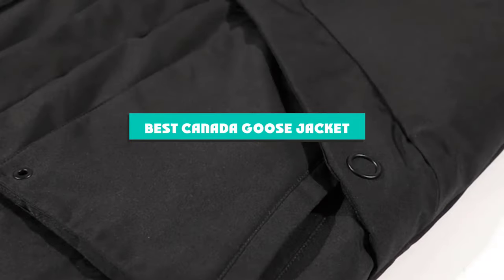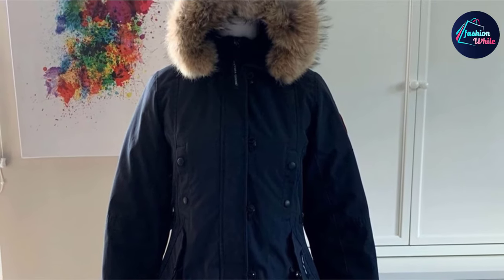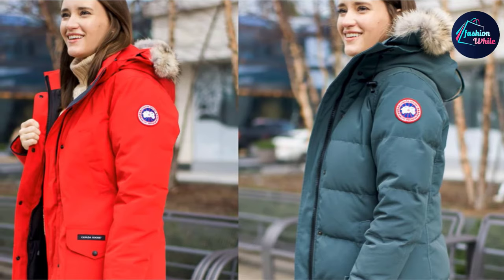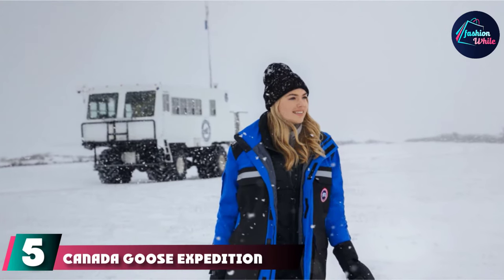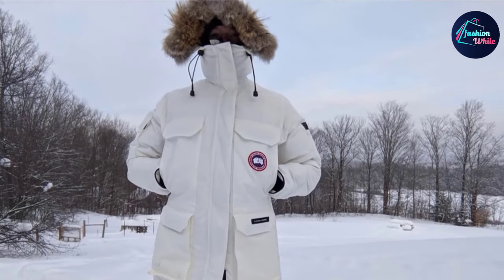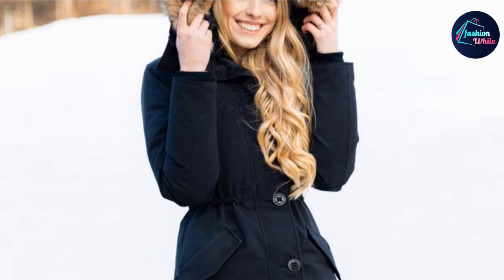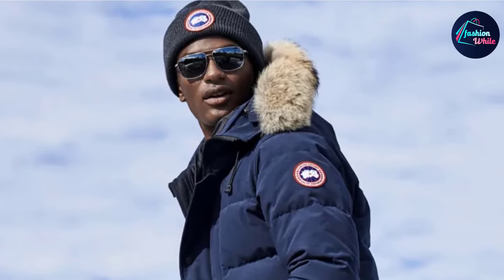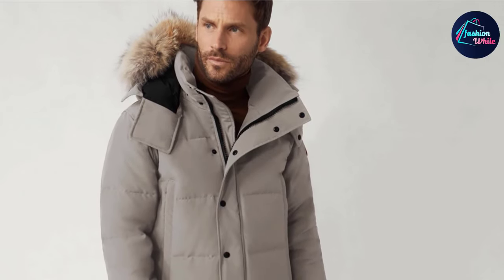Best Canada Goose Jacket in 2024 (Top 10 Picks)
Links to the Best Canada Goose Jacket we listed in today's Canada Goose Jackets Review video & Buying Guide:

1 . Canada Goose Women's Kensington Parka Coat
2 . Canada Goose Emory Parka
3 . Canada Goose Women’s Shelburne Parka Coat
4 . Canada Goose Men Resolute Parka
5 . Canada Goose Expedition Polar Bear International Parka
6 . Canada Goose Women’s Expedition Parka
7 . Canada Goose Women’s Rossclair Parka
8 . Canada Goose Men’s Lanford Parka
9 . Canada Goose Men’s Carson Parka
10 . Canada Goose Men’s Wyndham Parka

What are the Best Canada Goose Jackets in 2024?

In today's video we reviewed the Top 10 best Canada Goose Jackets on the market in 2024. We made this list based on our personal opinion and we ranked them in no particular order, after doing our research based on their prices, quality, durability, brand reputation and many more.

After watching this video you will know which are the best budget, top selling and top rated Canada Goose Jacket on the market today.

If you choose from this list you can be sure that you buy one of the best Canada Goose Jackets available today.

Canada Goose Jacket
CanadaGooseJacket